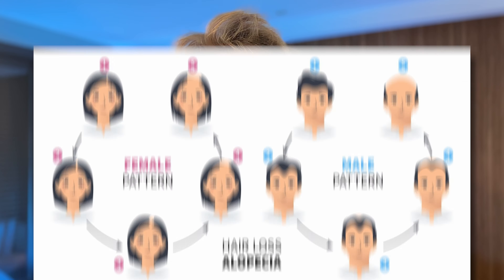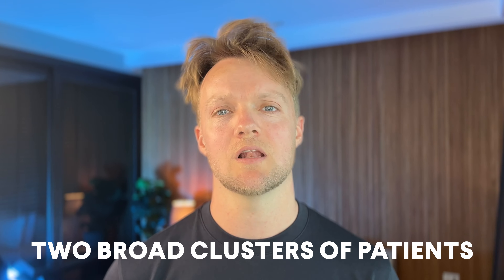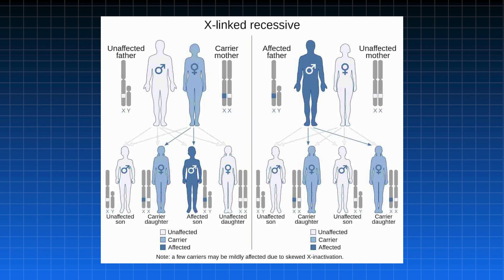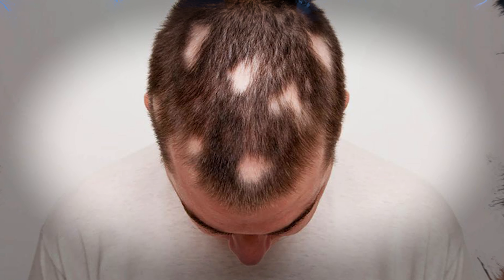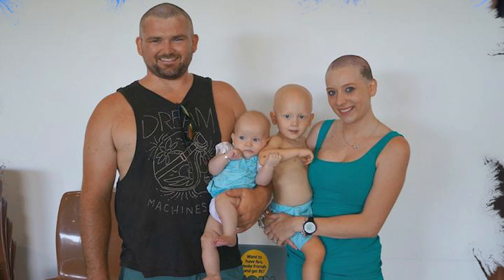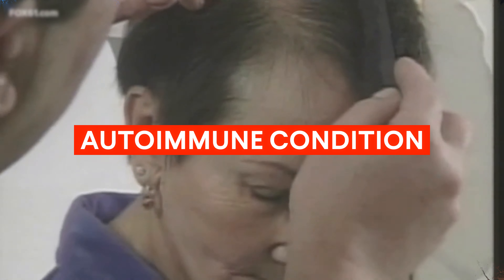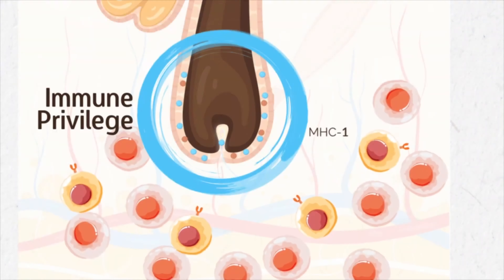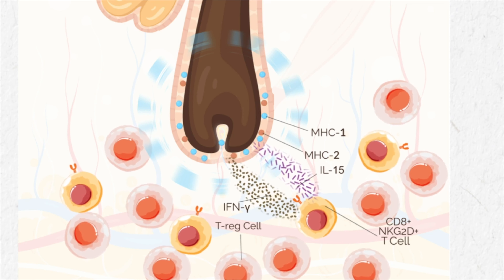Alopecia Areata - 2024 UPDATE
What is Alopecia Arcata and is there a treatment for it?